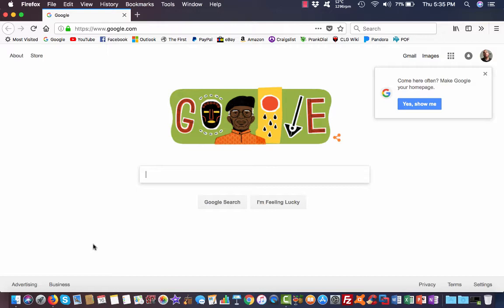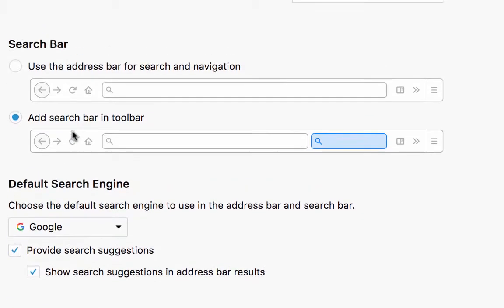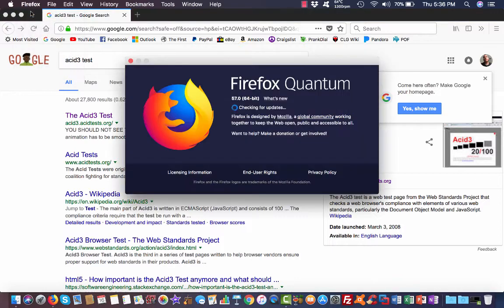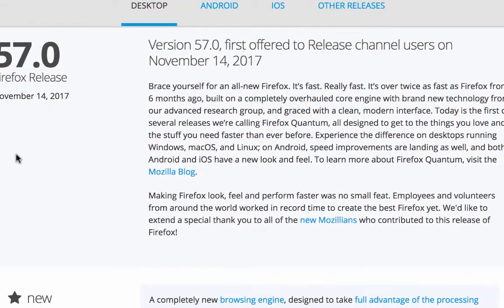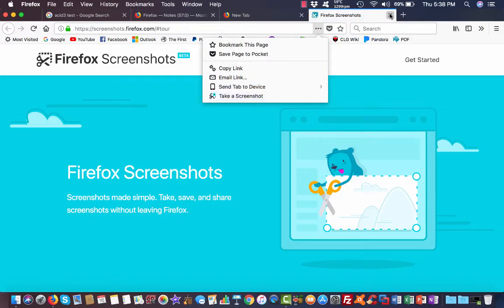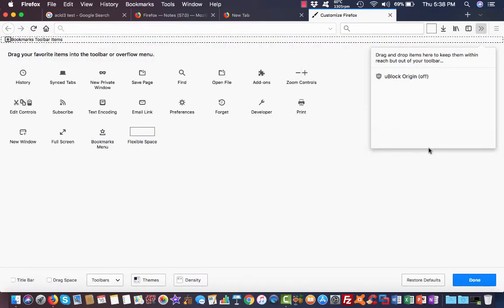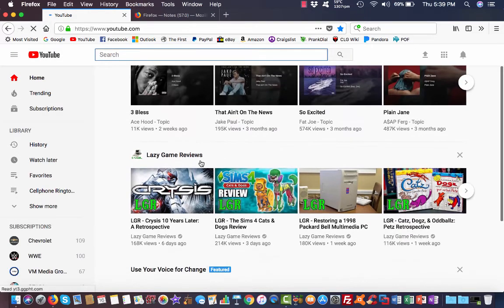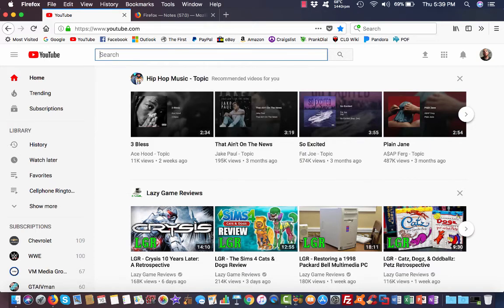Mozilla Firefox Quantum 57 Overview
This is a short overview of the redesigned version for Firefox. It's been designed visually and under the hood. It's pretty fast on my Mac. The web browser even got a cleaner look for the first time since 2011 with Firefox 4.

Want try to Firefox on your computer? It's open source it's available for Windows & macOS: